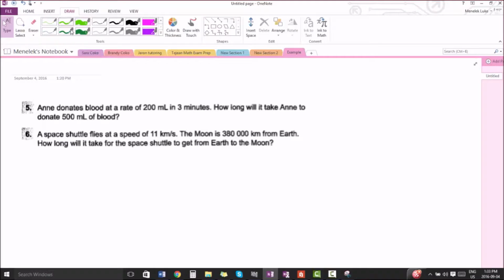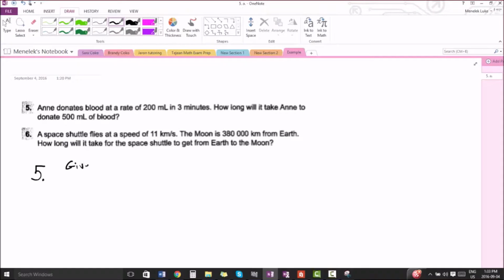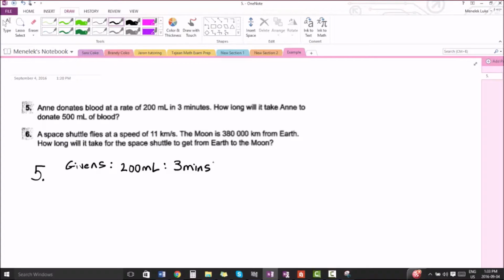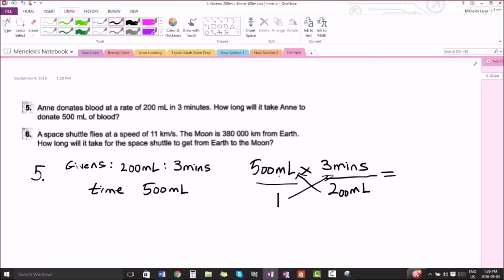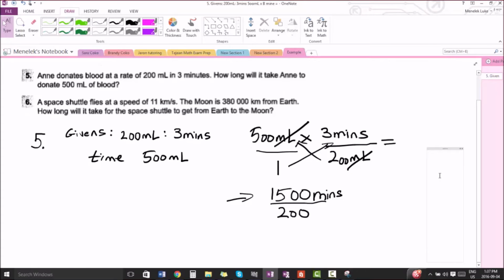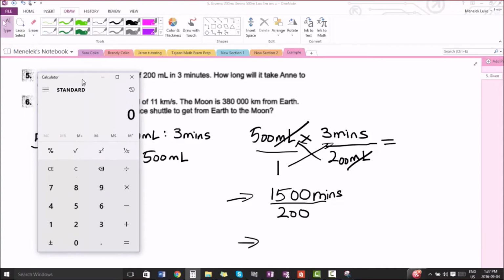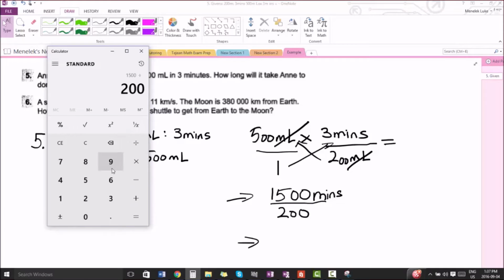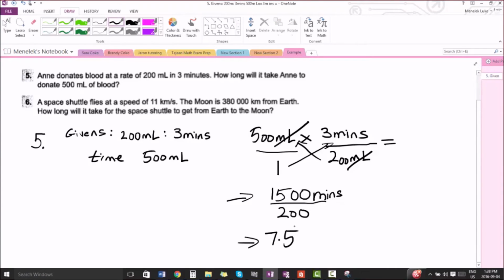Sample of our Online Tutoring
We tutor Students in BC and AB Canada, Jamaica, and throughout the US. We will tutor anyone anywhere!